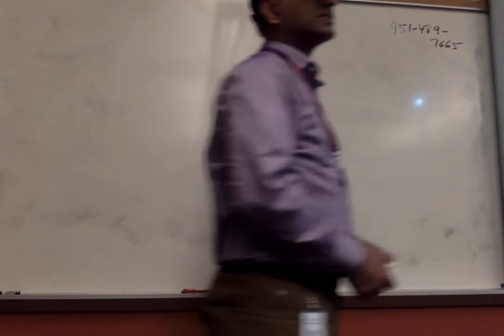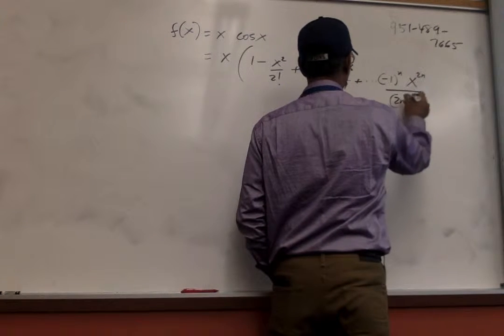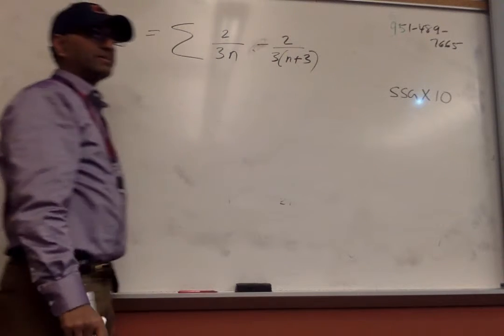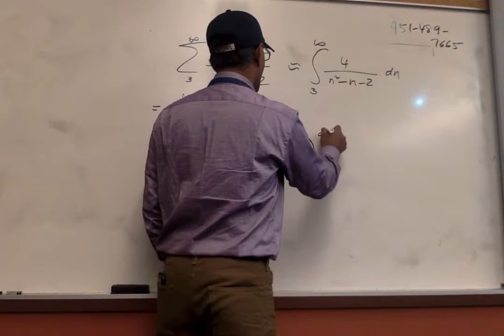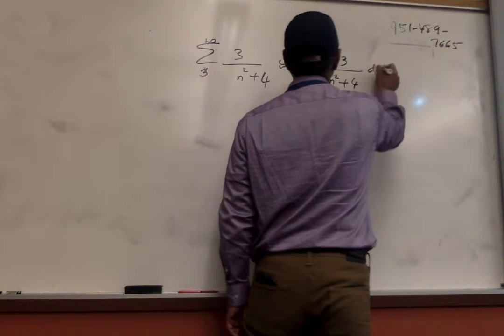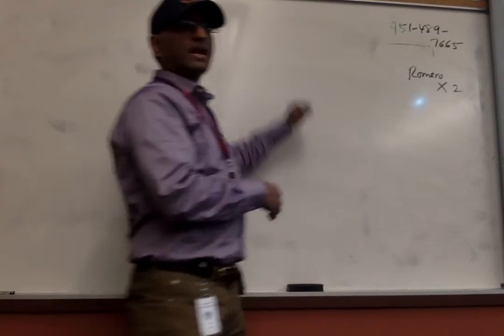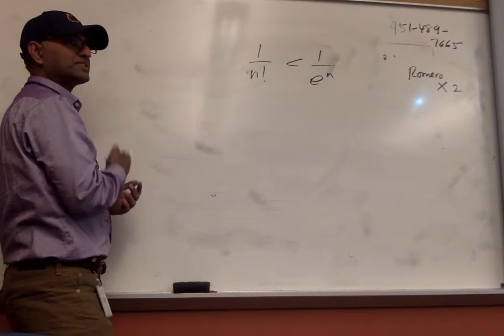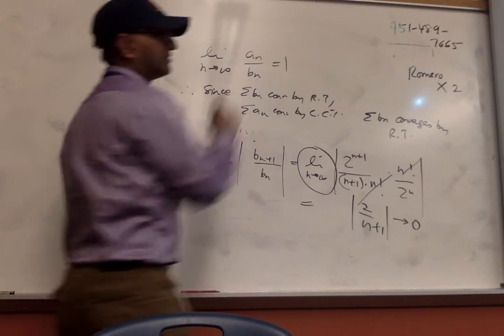Day 114 Lecture